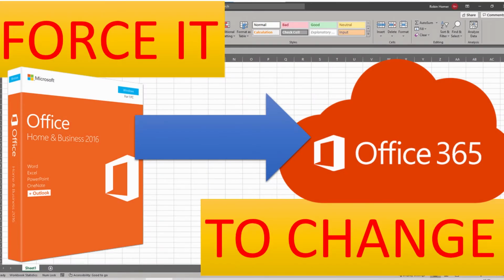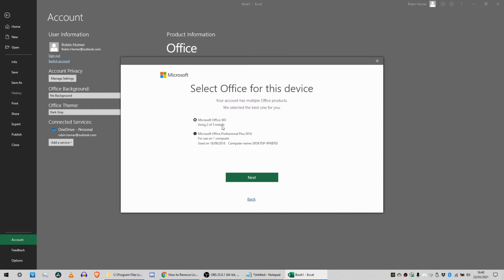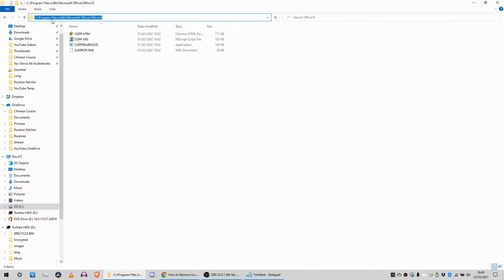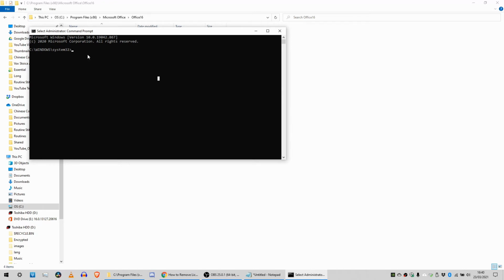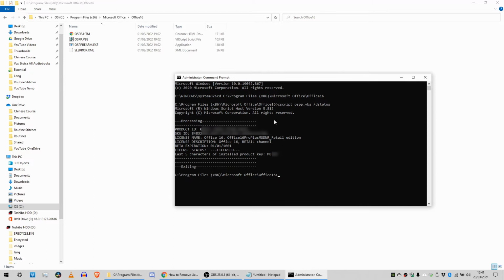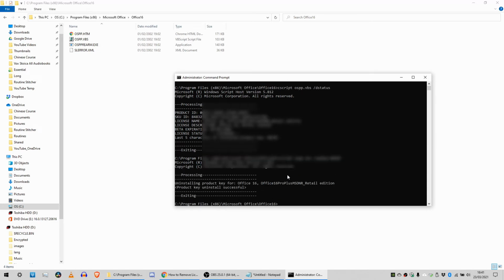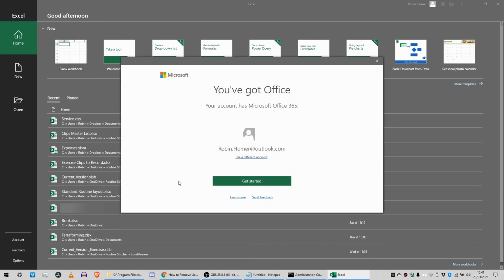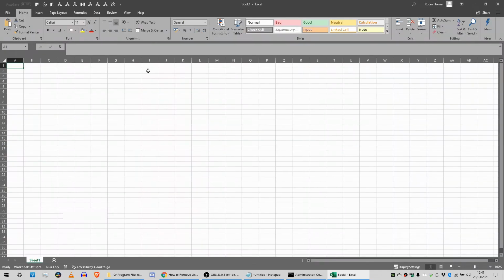Changing Office 2016 License to 365 - (WHEN IT WONT LET YOU CHANGE)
Sometimes changing your Office license using the account page just doesn't work. Uninstalling and reinstalling also doesn't work. It's very frustrating!

This is how to FORCE it to change when it doesn't want to play ball.
(Worked for me going from Office 2016 to 365 on Windows 10)

Steps:
- Find your installation folder (C:\Program Files (x86)\Microsoft Office\Office16)
- Open command prompt as an administrator (right click and select run as admin)
- Command line: change to folder (cd C:\Program Files (x86)\Microsoft Office\Office16)
- Command line: get last 5 characters of installed product key (cscript ospp.vbs /dstatus)
- Command line: remove the key (cscript ospp.vbs /unpkey:MB123)
- Load up office app and reregister or login to 365
- Double check using a 365 Excel function (eg try =TEXTJOIN)
"AB123" are the last 5 letters of your product key displayed by the /dstatus command

0:00 Start
0:26 Solution
1:00 dstatus
1:10 unpkey
1:53 How to check 365 is actually working